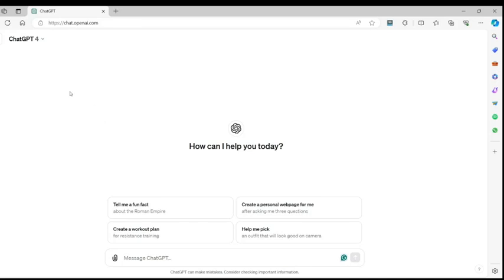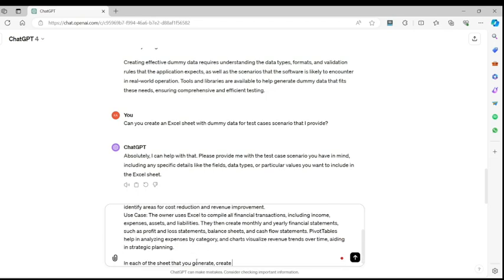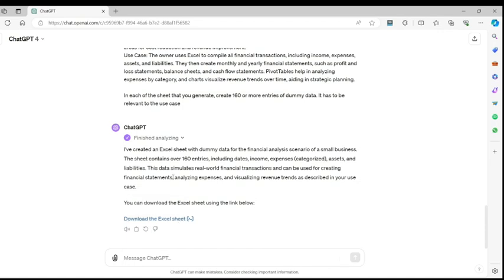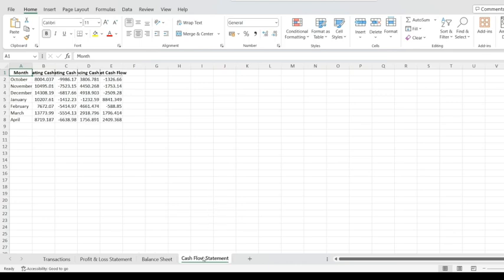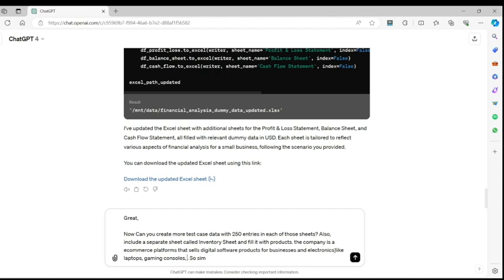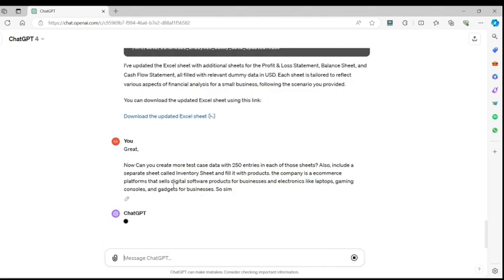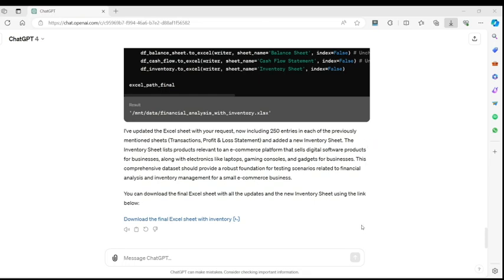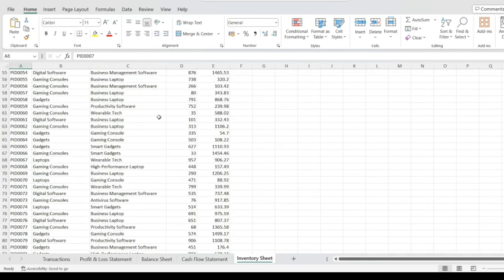Generate mock data using Ai online - in a few minutes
Generate mock data using Ai.  Mock data, also known as dummy data or synthetic data, refers to artificially generated data that mimics real-world data in terms of structure, format, and sometimes even content. It's typically used in various stages of software development, testing, or data analysis when working with real data is not feasible, desirable, or available due to privacy concerns, cost, or other factors. Mock data serves several purposes, including:
- Software development and testing: Developers use mock data to test their applications or algorithms, ensuring that their code can handle a variety of scenarios and edge cases. This helps ensure the robustness and reliability of the software.
- Data analysis and machine learning: Data scientists often use mock data for preliminary analysis, model training, and validation. This allows them to refine their analysis methods or machine learning models before applying them to real-world data.
- User interface design and prototyping: Designers use mock data to populate user interfaces during the design and prototyping stages, enabling stakeholders to visualize and interact with realistic layouts before the actual data is available.

Mock data helps maintain data privacy and speeds up the development process, as it avoids the need to wait for real data to become available or manually create sample datasets. Additionally, it can be generated on demand, in large quantities, and with specific characteristics to match the requirements of a given project.

* How to generate dummy data using Ai online?

Generating mock data using AI typically involves the following steps:
- Define the data schema: Determine the structure of your data, including the fields, data types, and any constraints or relationships between the data elements.
- Choose an AI-based data generation tool: There are several open-source and commercial tools available. Also AI-generated data tools from various cloud providers. Choose a tool that fits your needs and level of expertise.
- Configure the tool: Set up the tool to generate data according to your defined schema. This usually involves specifying the fields, data types, and any constraints or patterns for the generated data.
- Generate the data: Run the data generation process using the tool. The AI will produce synthetic data that matches the specified schema, data types, and constraints.
- Evaluate the generated data: Review the mock data to ensure it meets your needs and represents the real data as closely as possible. You may need to iterate on the configuration or choose a different tool if the generated data does not meet your requirements.
- Use the mock data: Finally, you can use the generated data for software development, testing, data analysis, or other purposes where real data is not required or not available.

Remember to ensure that the generated mock data is not only representative of the real data but also free from any sensitive information to avoid potential privacy issues.